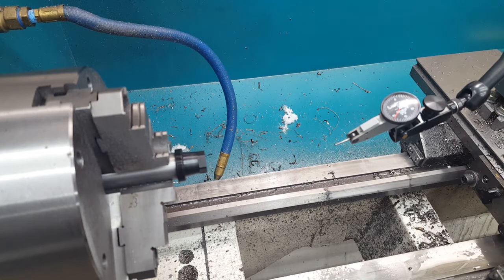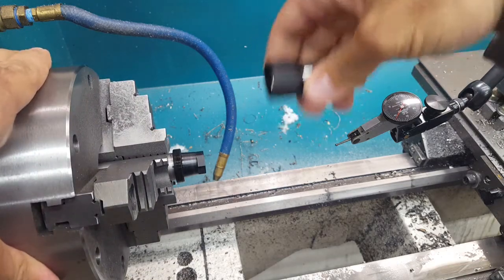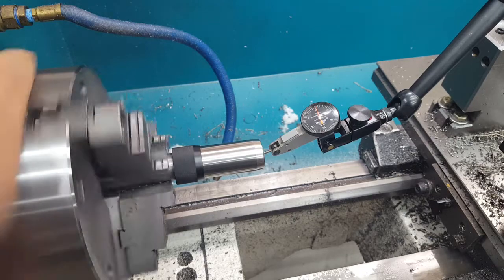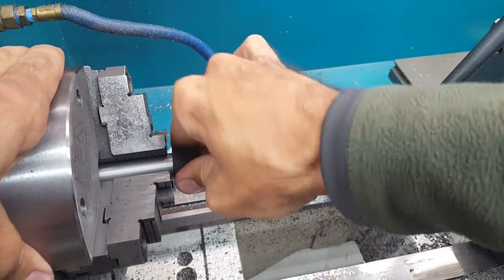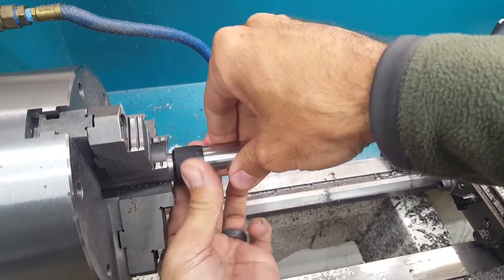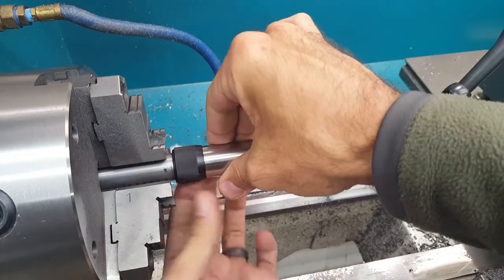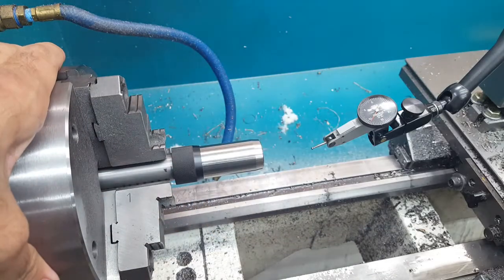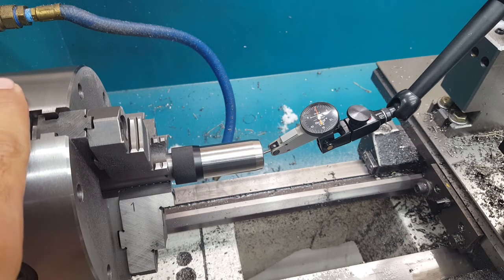Hellfire Self Timing Repeatability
Area 419 showing the concentricity and repeatability of the HELLFIRE self timing system.